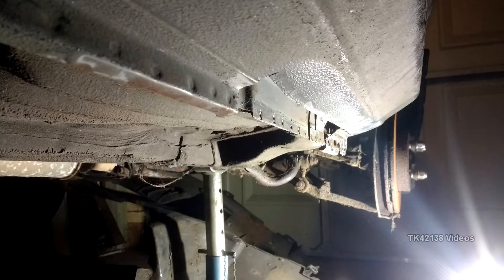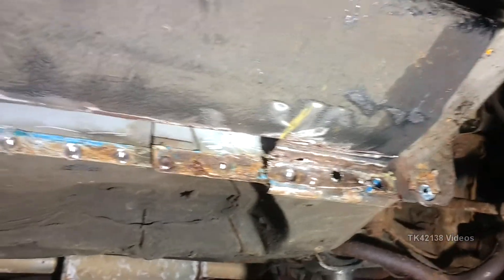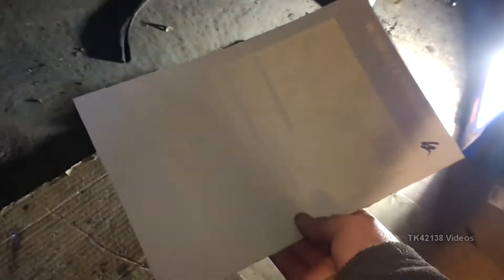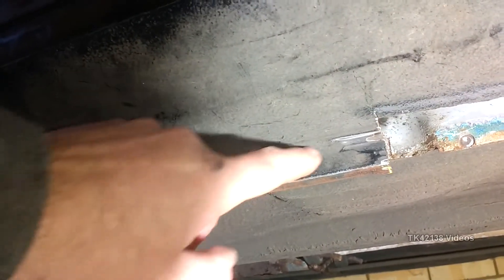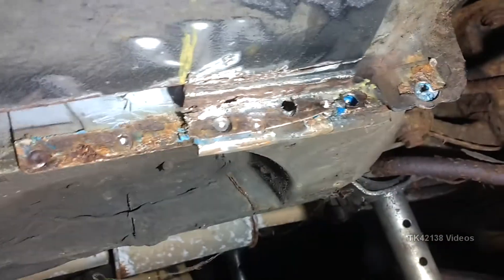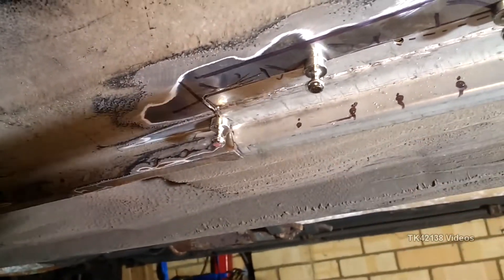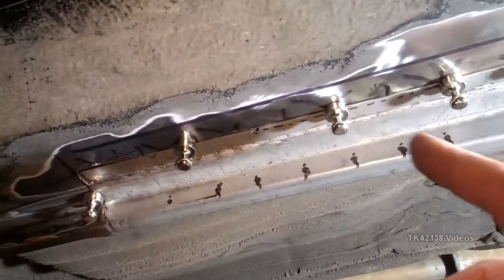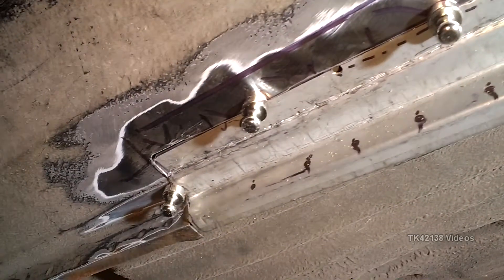Part 31 'All offside welding completed'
Part 31 of the R8 Rover 216 GTi twincam restoration vlog.
At last after nearly a year of false starts, delays, Covid, bad weather, no spare time, small budget and lack of NOS panels, I've finally finished all the welding on the driver's side (offside) of the car.
Needless to say, having to weld upside down using a old Mig welder that wasn't much good when it was new also added to the 'challenges' of restoring a car in a domestic garage without proper bodyshop tools.
And to think - I've got to do all this again when I start work on the passenger side of the Rover...